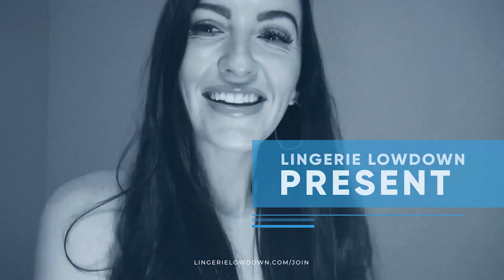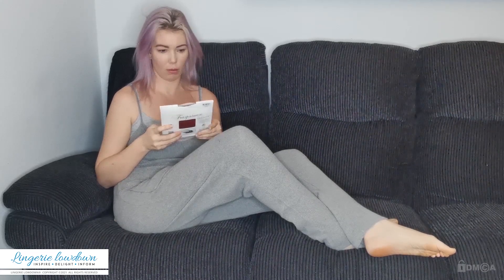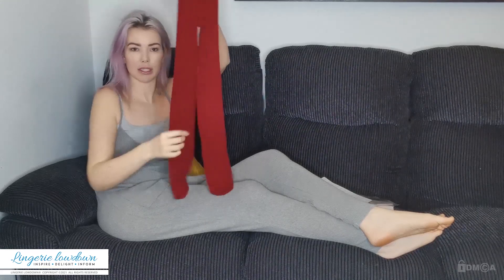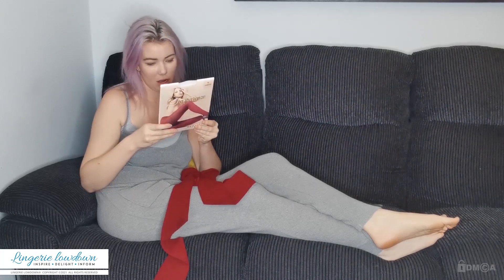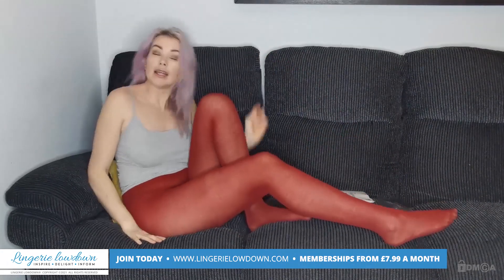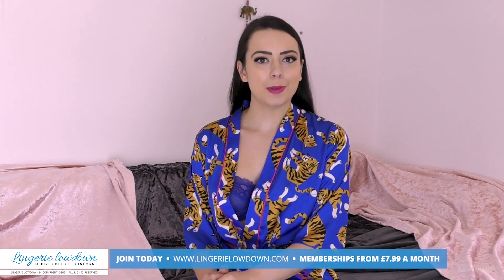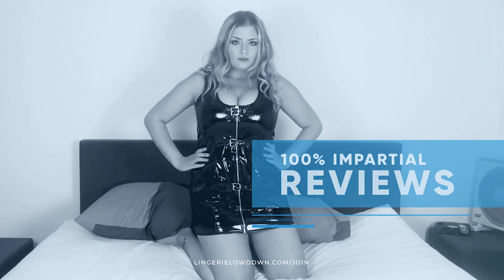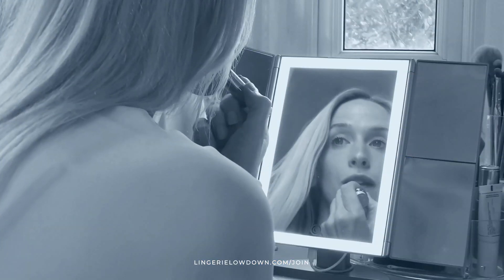Nicky Phillips : Trasparenze Jennifer merino wool tights [PREVIEW]